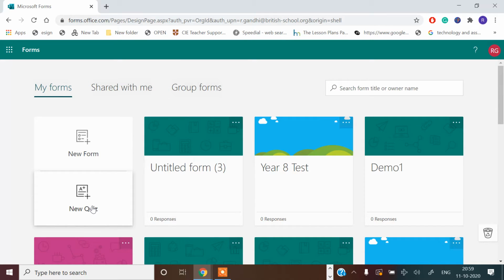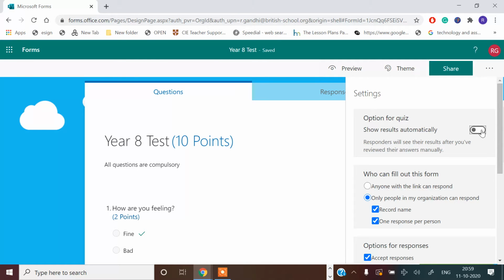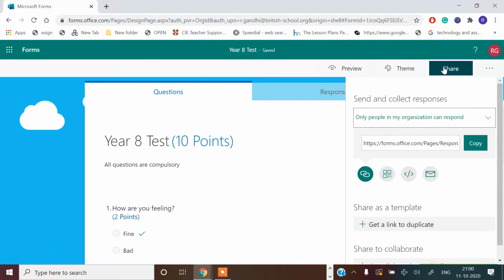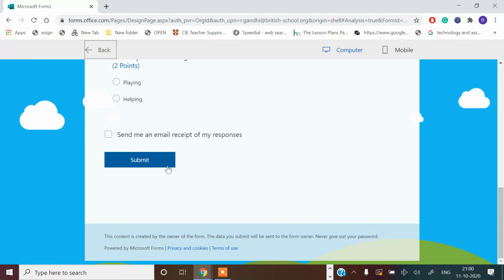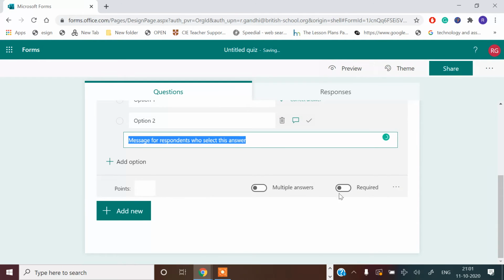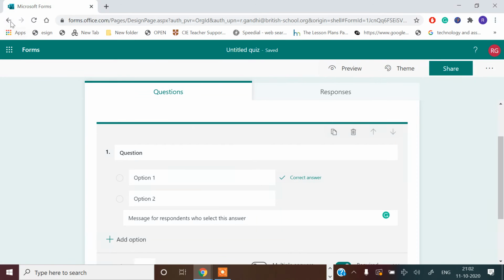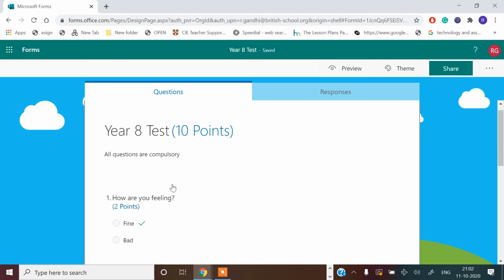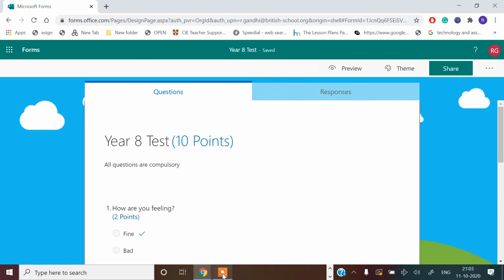EdTech Friendly: How to Assess Faster: Using Microsoft Teams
Quick and easy tech tools for teachers to use in their class for quick assessments.